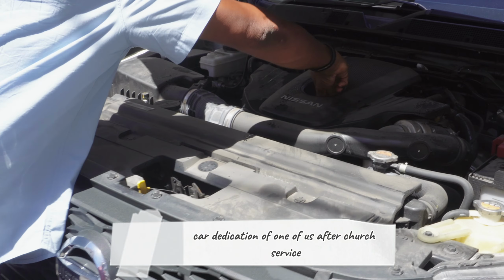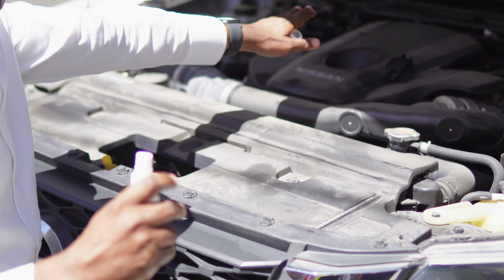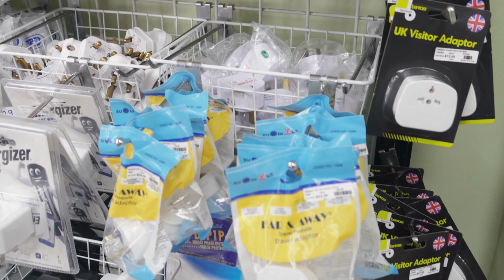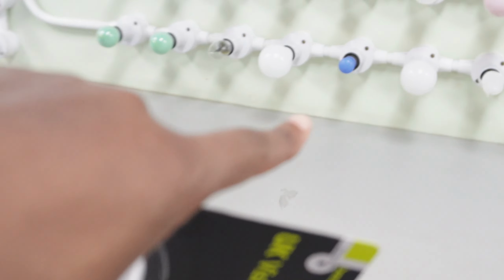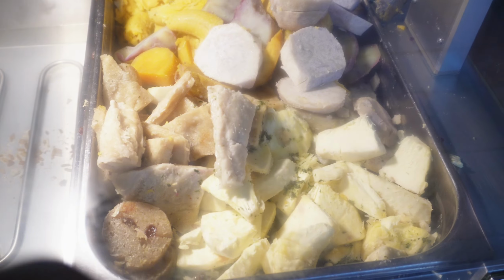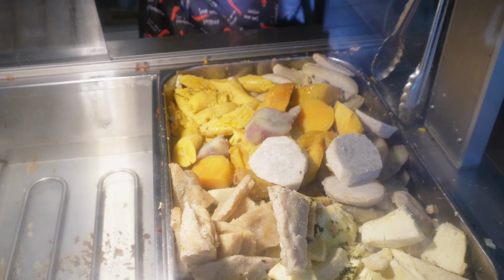living alone in Dominica 🍲 | car dedication, eating out, cooking, shopping |aesthetic & silent vlog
Hi my loves! Welcome to a new vlog 💃

In this vlog, I shared some typical days in my life living alone in Dominica as a Nigerian. There was a car dedication, mini shopping, and for all my foodie, there was a lot of food in this vlog; cooking, eating out, etc.😉

Please leave a comment for me if you love this new style and would love me to continue in this path.
Thank you for always showing me love. I love you too 💕